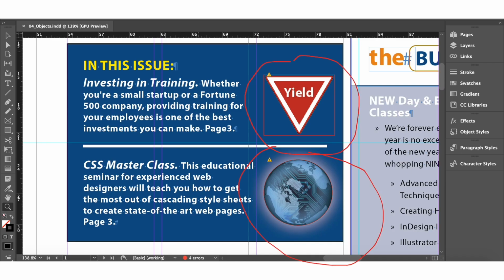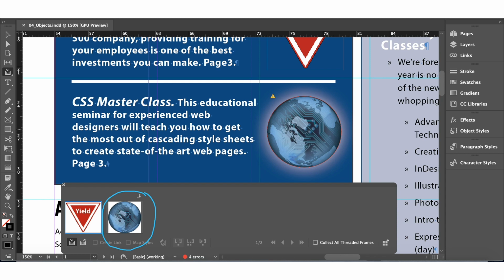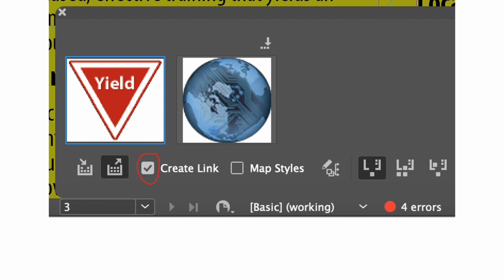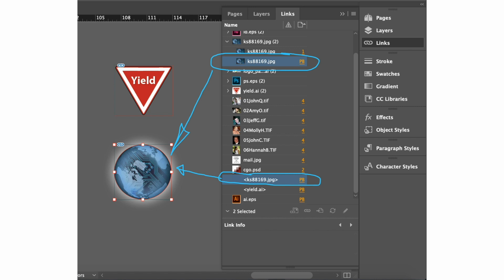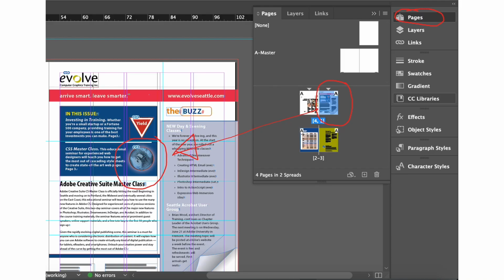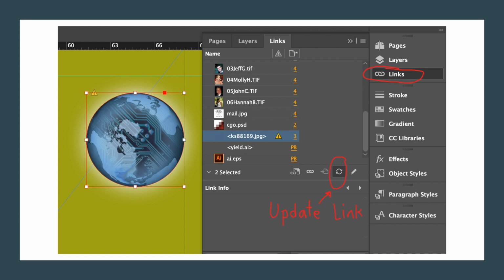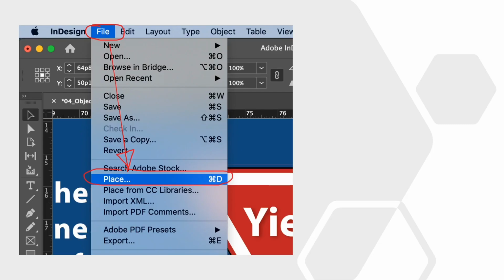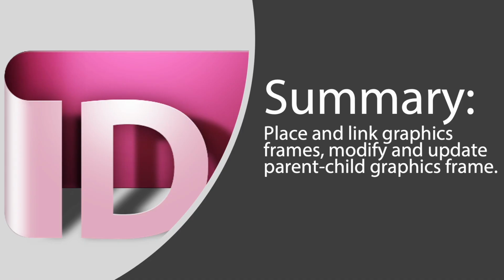Learn Adobe InDesign: Working with Objects - Lesson 4 Part 6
Desktop Publishing: Adobe InDesign - Lesson 4:  Working with Objects - Resize and move images, adjust spaces between frames, and add metadata captions to graphic frames.